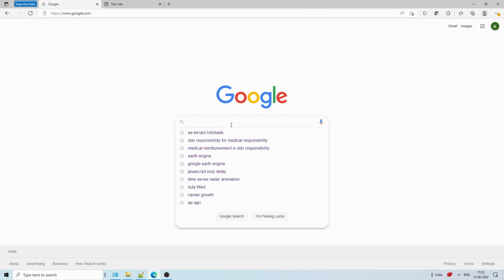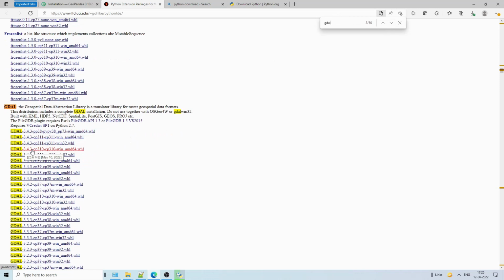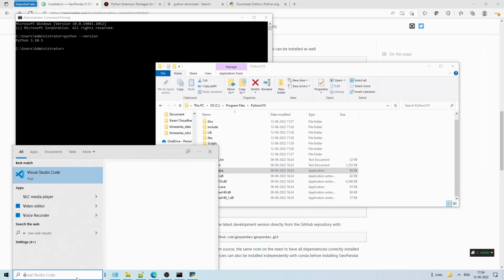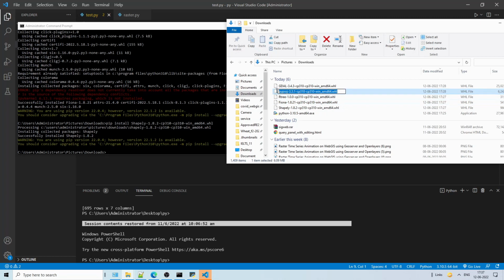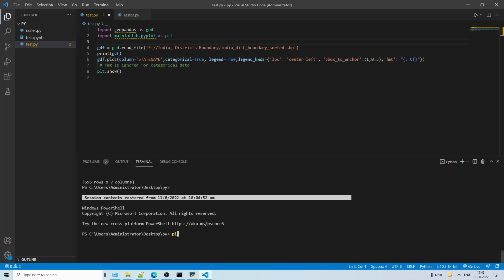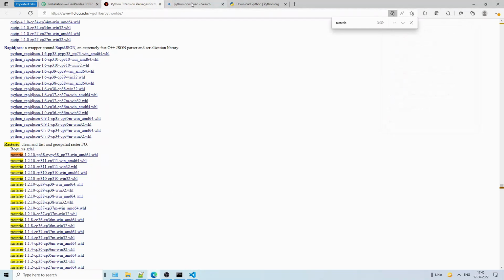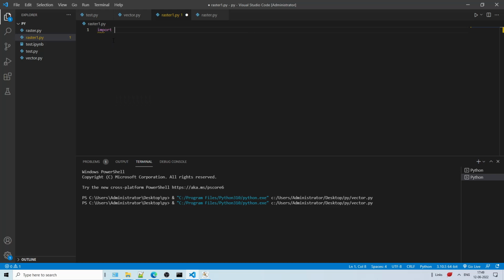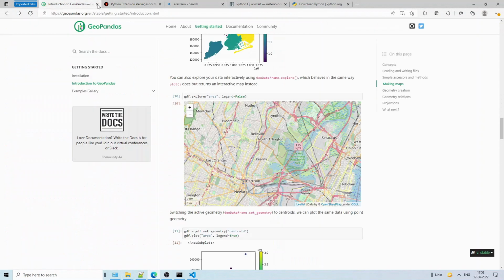Python for Geospatial Analysis: Install Python, GeoPandas, GDAL and Rasterio library[using pip]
In this video you will learn how to install Python, GDAL, GeoPandas and Rasterio library for Geospatial Analysis.

Installing Geospatial related libraries for python is a big hassle especially geopandas..which has lot of dependencies i.e shapely, pyproj, shapely, Fiona etc. setting up geopandas is easy in anaconda but if you do not want use anaconda this video is for you.

This video will help you to install all the dependencies and geopandas library. additionally installation of GDAL and rastetio Library is also shown in the video.

In the last part of the video it is shown how to read shapefile and raster file using geopandas and raterio Library respectively.

Video Timeline:
00:00 Introduction
01:50 Download and install Python on Windows platform
03:02 Download and install all dependencies for GeoPandas Library
11:44 Download and install Rasterio Library
14:40 Reading shapefile using Geopandas Library
19:10 Reading Raster file using Rasterio Library